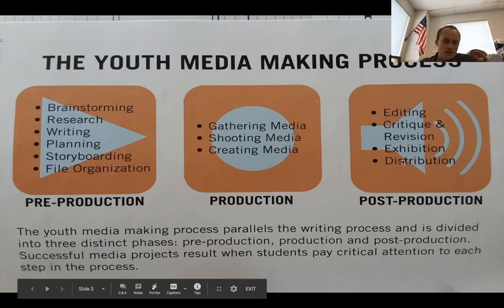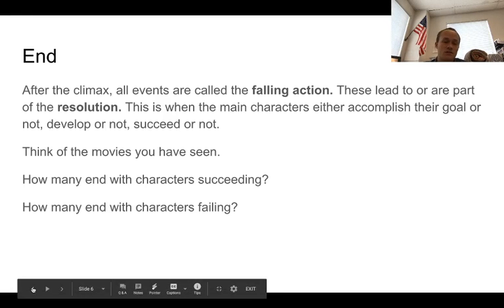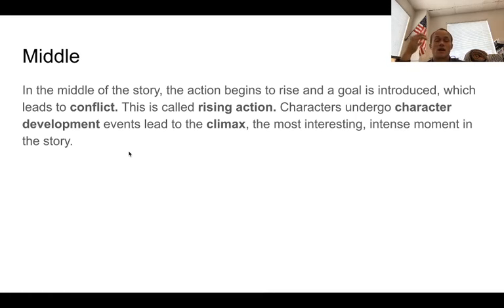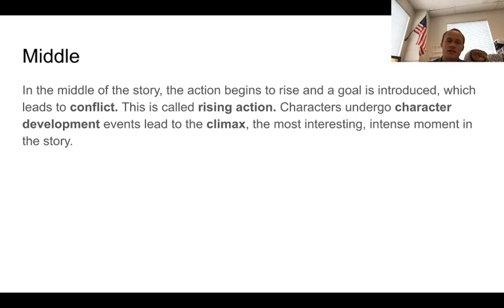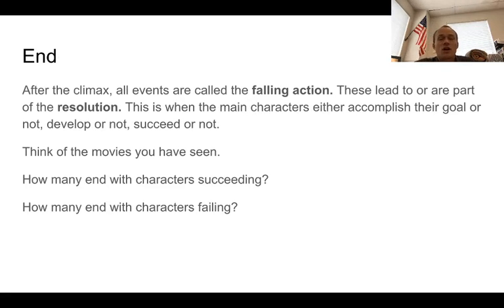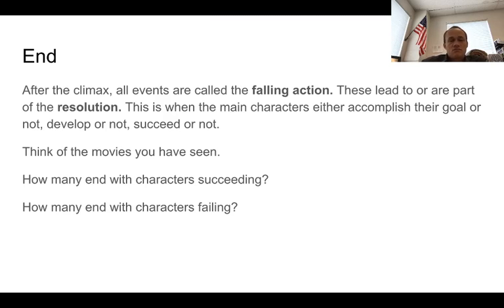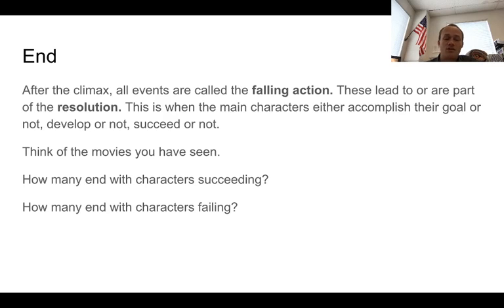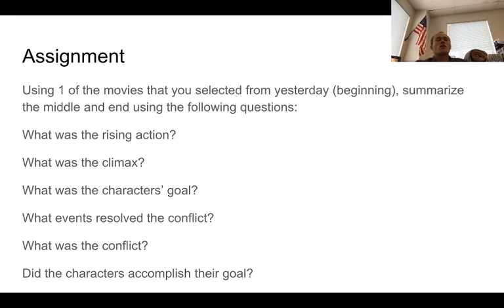Video Production: Middle and End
This video explains the elements of the middle and end of a movie or story. They can be found at: